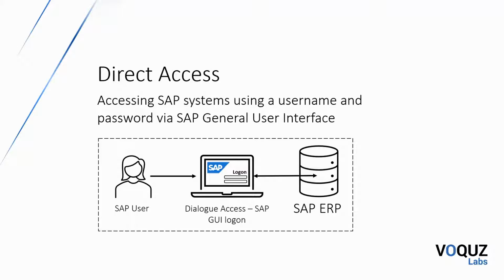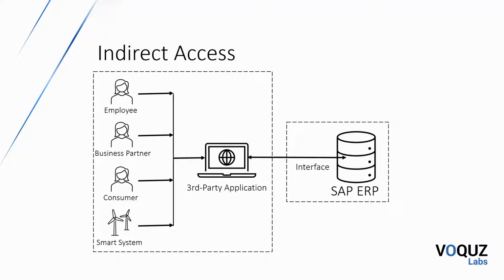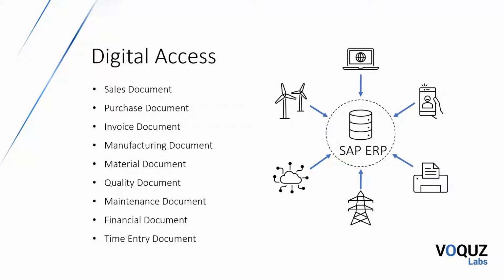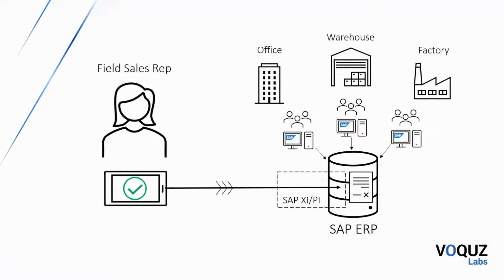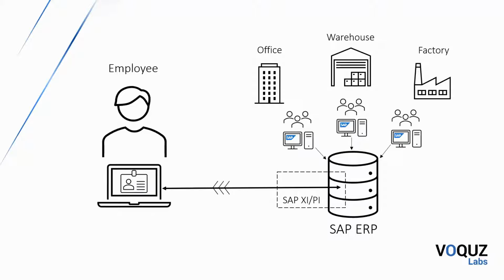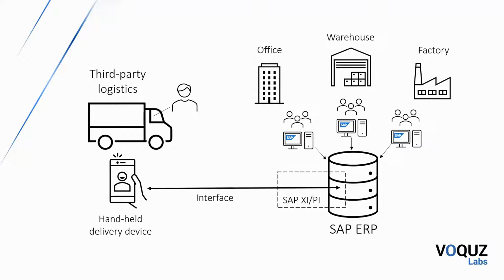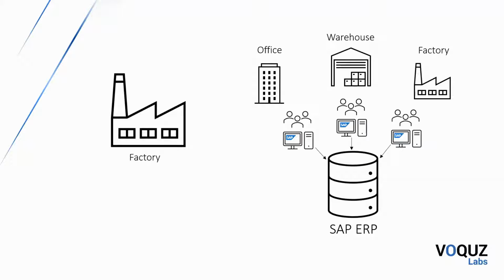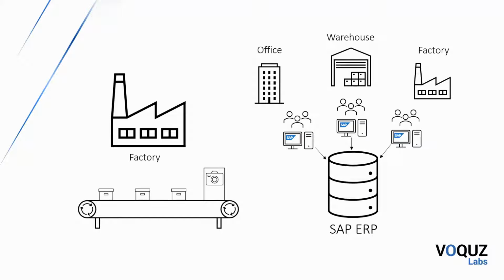SAP indirect Access and Digital Access explained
Indirect Access, Digital Access, howQ, voquzlabs

SAP indirect access and digital access are top of the most challenging areas of SAP licensing. In this video we give you an explanation of both licensing concepts using easy to follow illustrations to get you up speed quickly.

Thanks! :)